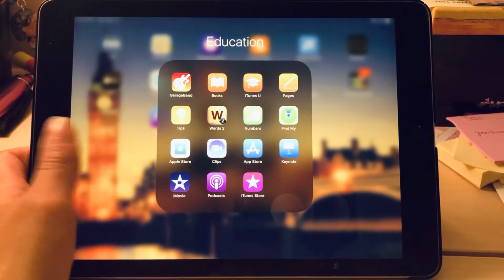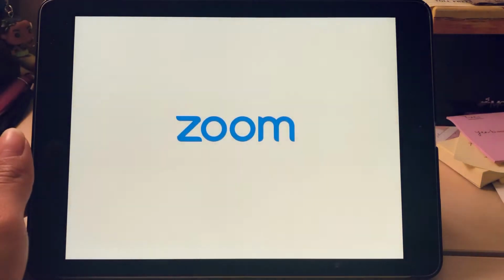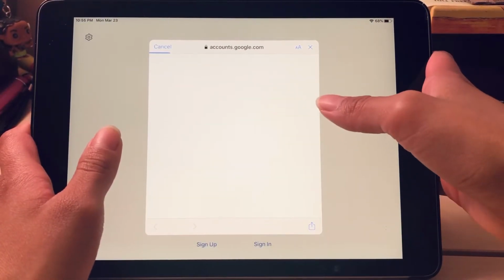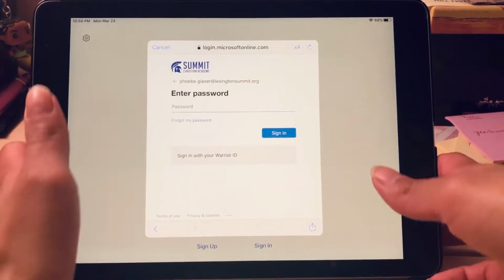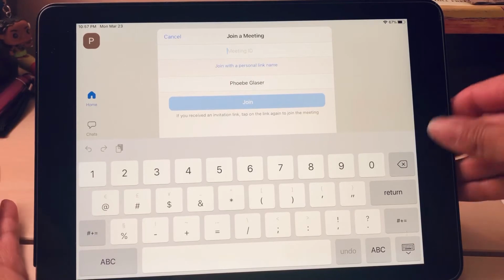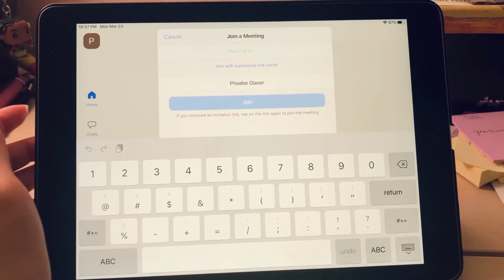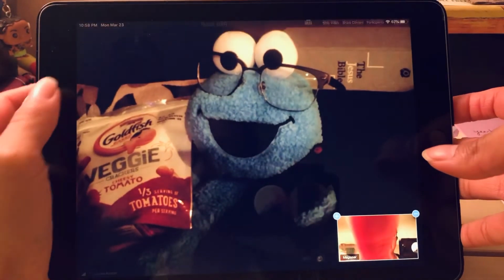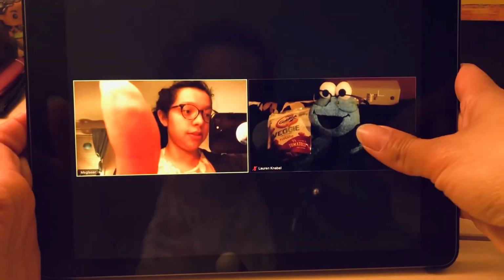Summit Christian Academy: Zoom mobile app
How to access zoom by downloading the app to your tablet or smartphone.